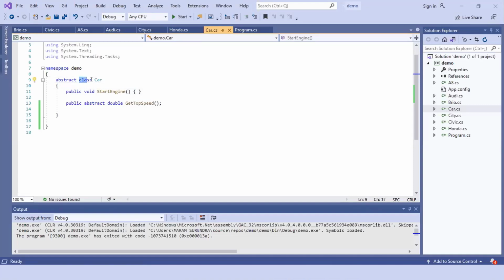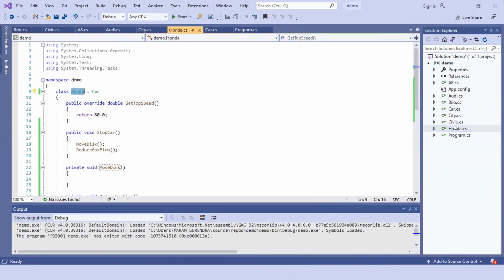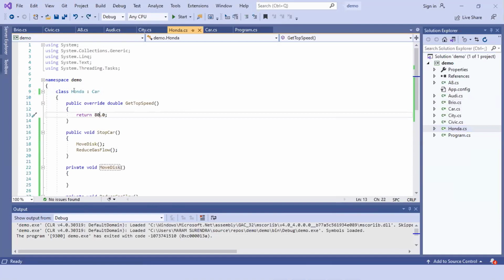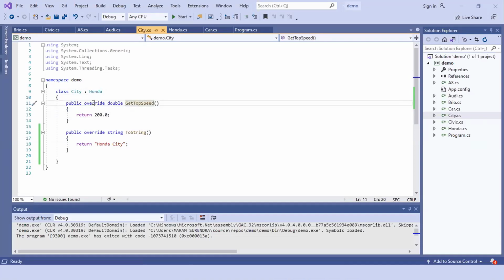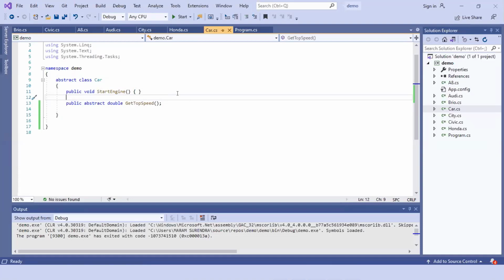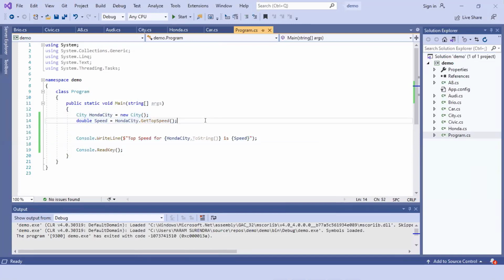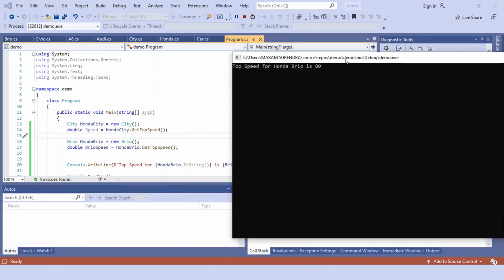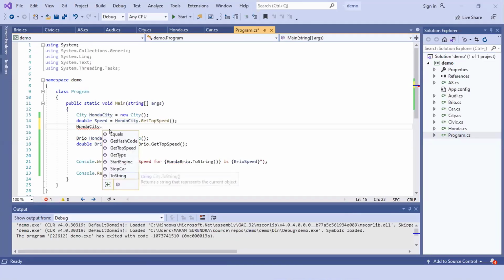C# and Real world applications (Part - 2) | Skill-Lync | Workshop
In this workshop, we will talk about “C# and Real-world applications”. Our instructor tells us C# standards, real-world applications of C#, an overview of OOP, data types, C# features with sample program etc. We also discuss the various career paths and job opportunities.

1. Skill-Lync is an e-learning platform for Engineering students with 1000+ positive reviews on Google.
2. Learn industry-oriented technical skills.
3. Work on 15+ Industry oriented projects. Create a strong profile that will help you get recruited.
4. Have a look at the profile of a student of ours
5. Attend live video conferencing support sessions every week.
6. Interact with industry experts and Skill-Lync support team 24/7 to get your doubts clarified
7. Get recruited with help from our placement assistance team.